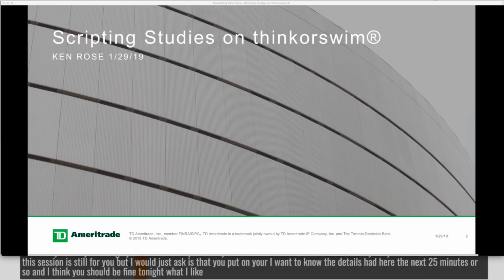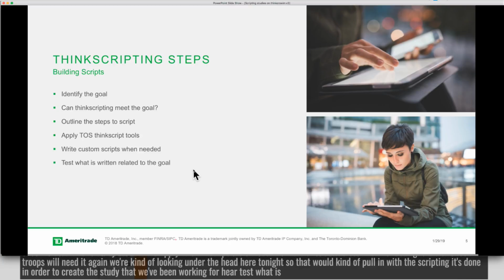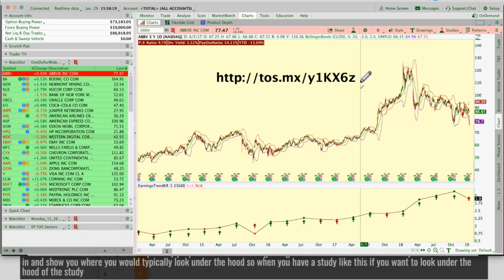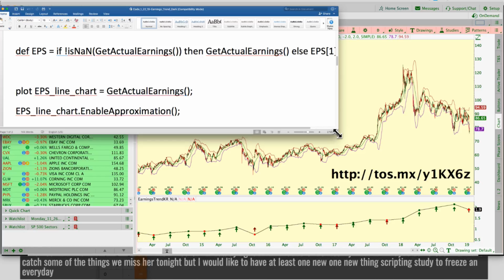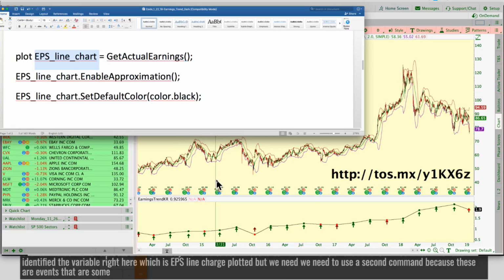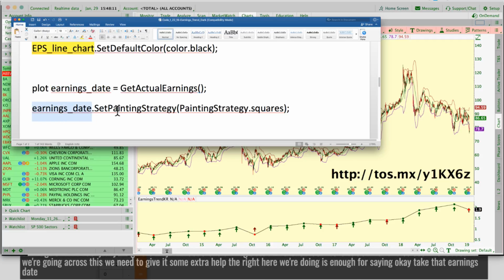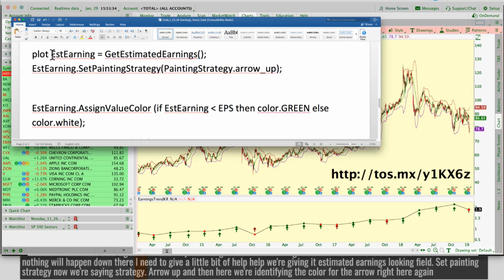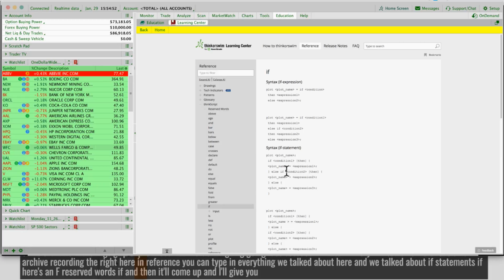Scripting Studies on thinkorswim - 1-29-2019 - Ken Rose CMT